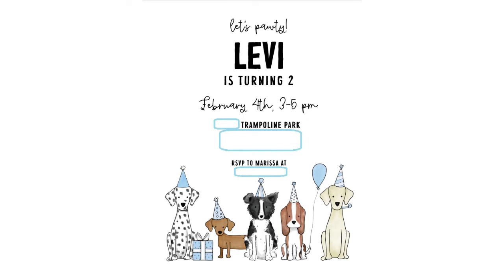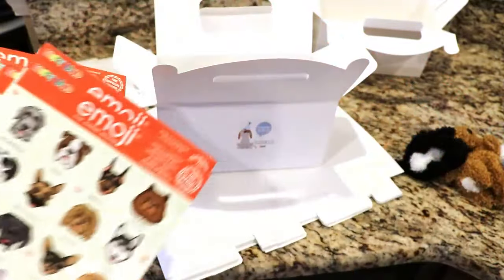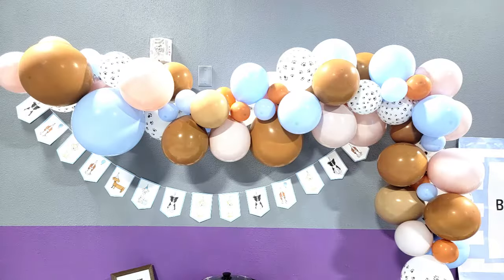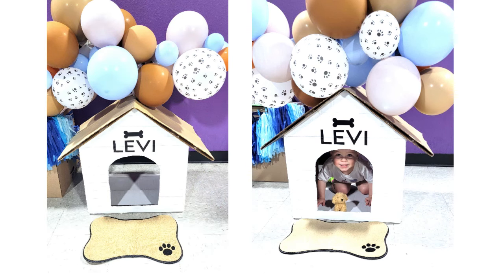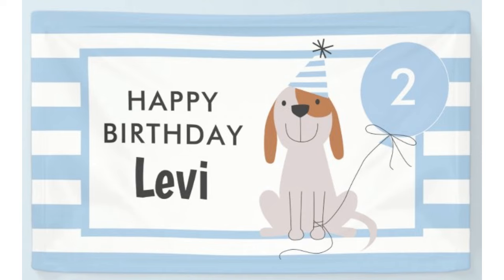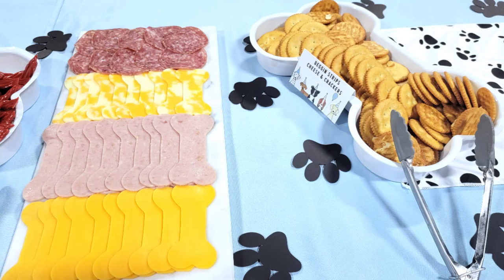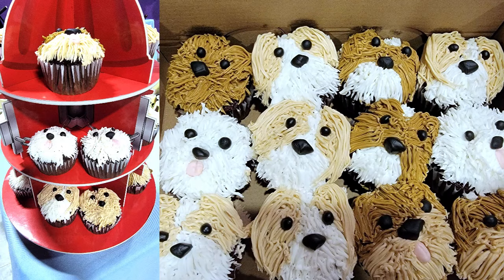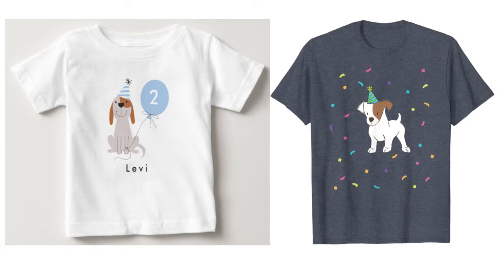DIY Puppy Party! Ideas for a dog themed party!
Enjoy this look into my son's second birthday party, puppy themed!

Gable Favor Boxes

Puppy Coloring Books

Puppy Bubbles

Puppy Stickers

Puppy Plushes

Mom Favor Bags
Balloon Kit

Puppy Banner

Adopt a Puppy Sign
Tassel Garland

Fairy Fence

Puppy Bone Mat

Puppy Walking Balloons

Paw Table Runner

Fire Hydrant Cupcake Stands

Lunch Plates

Dessert Plates

Mom Shirt

Food Cards